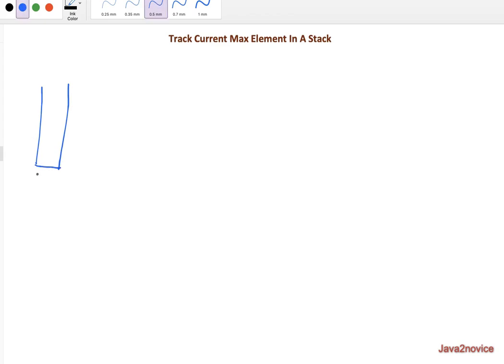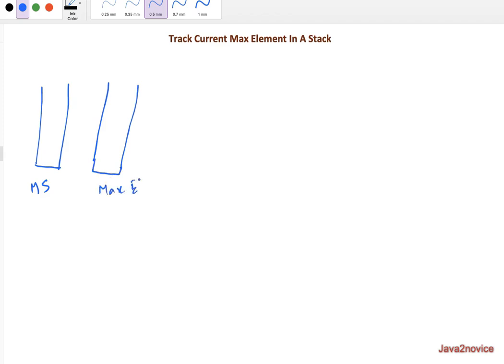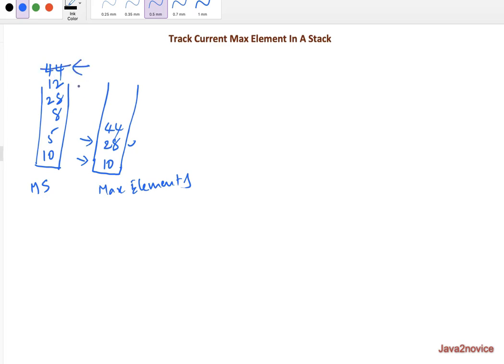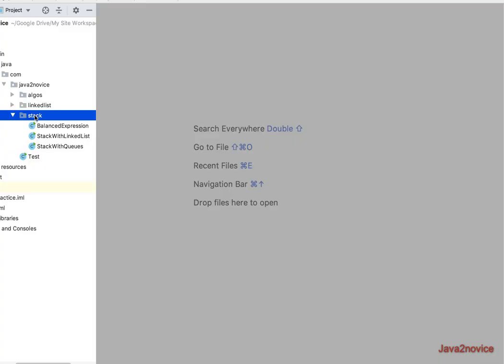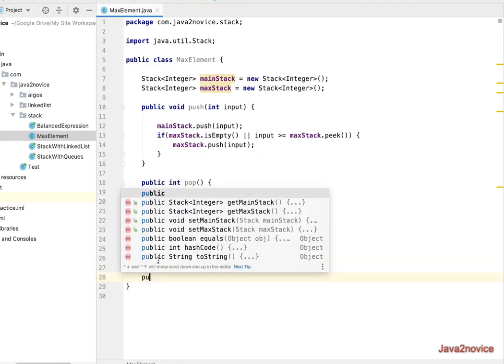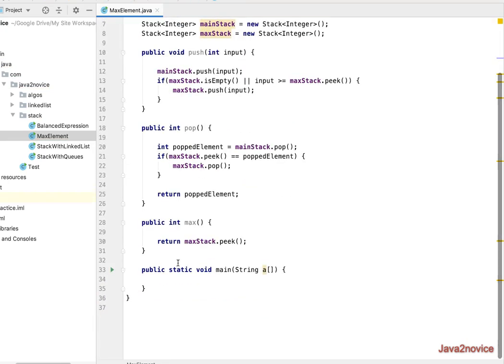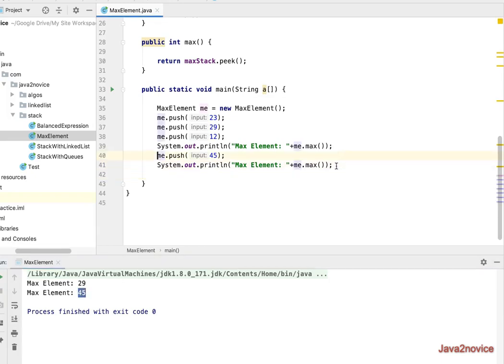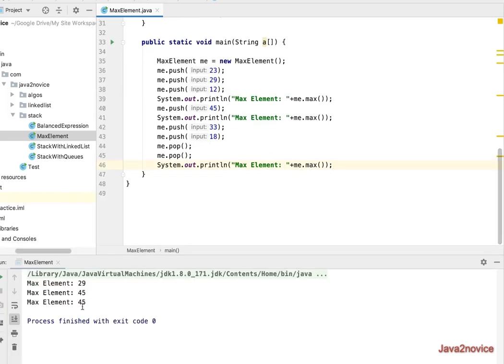Track Current Maximum Element In A Stack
Write a program to track current maximum element from a stack.